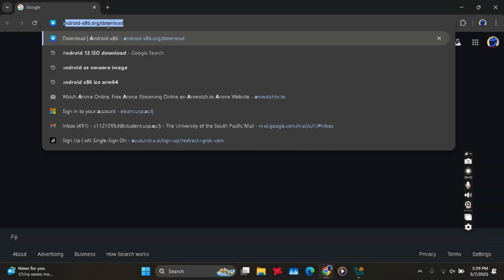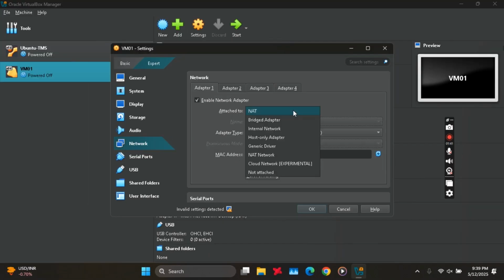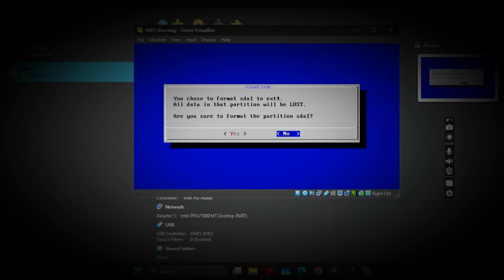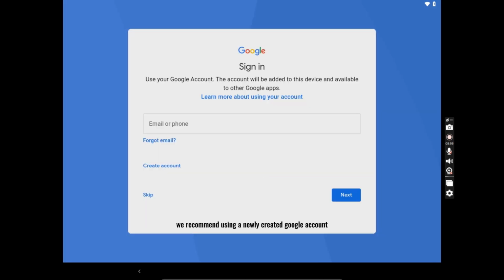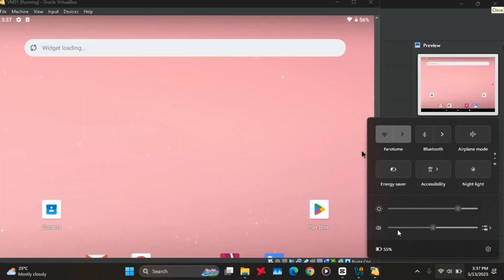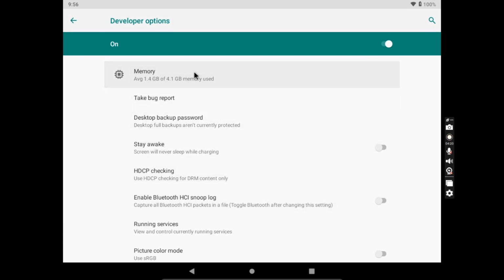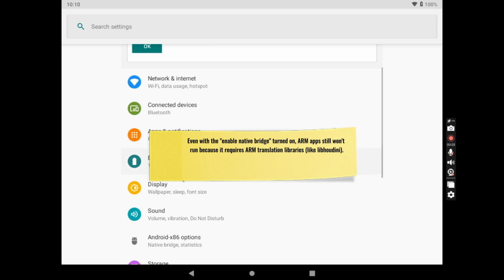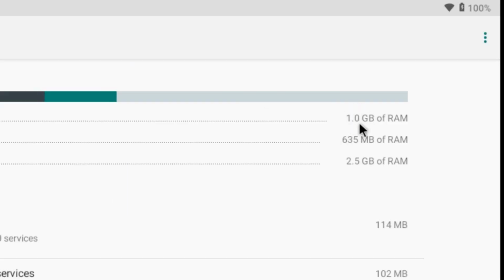a2 android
classified